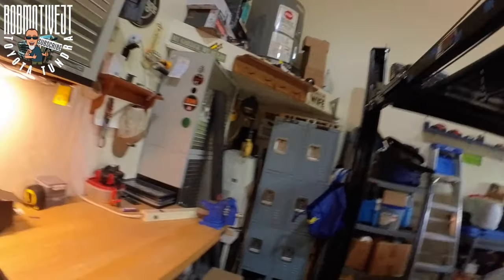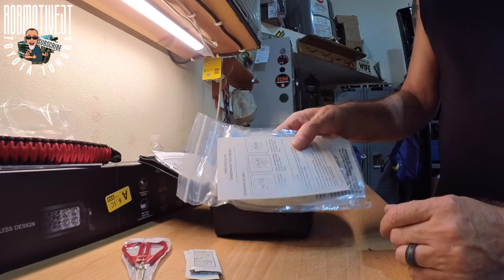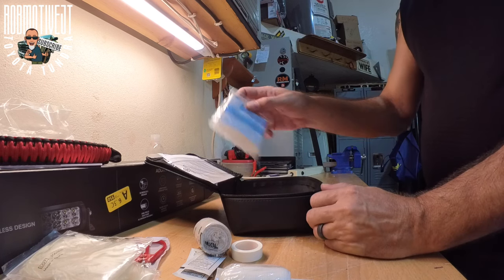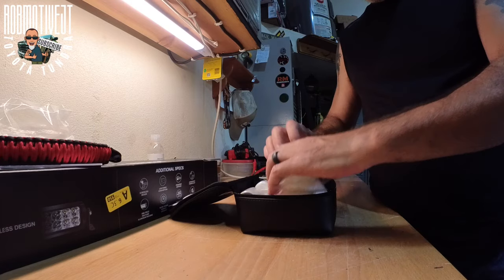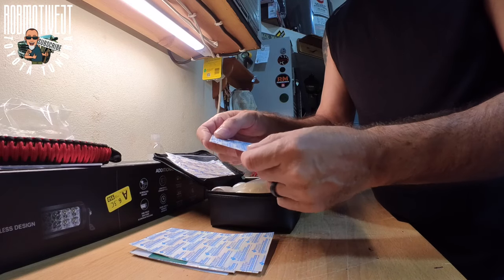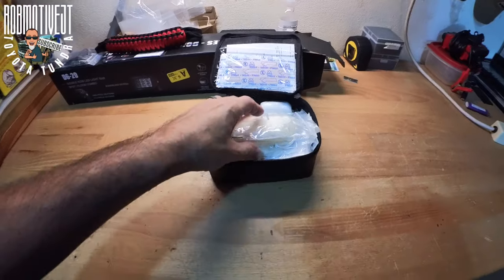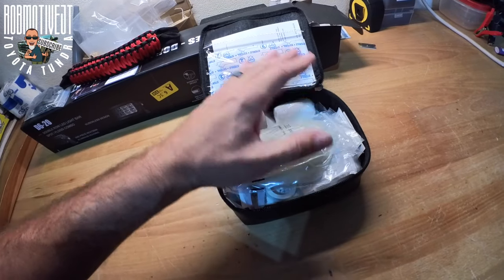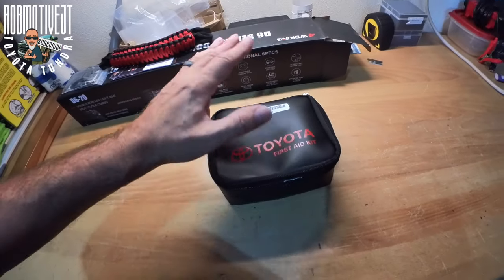Toyota Tundra First Aid Kit: What's Included?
What's in the Toyota Tundra first aid kit and is it enough?